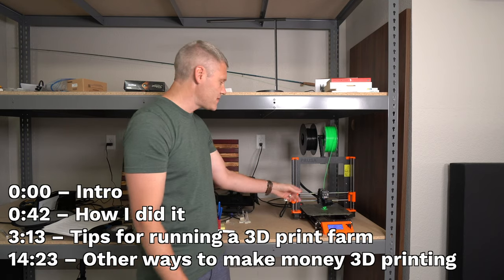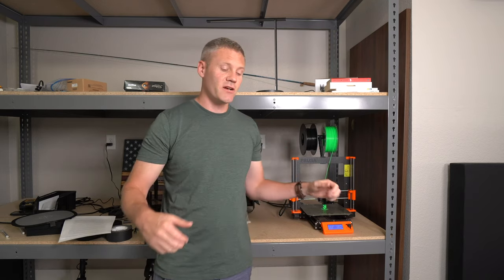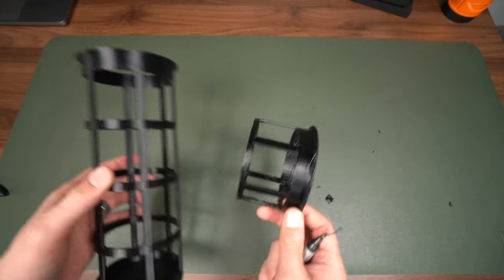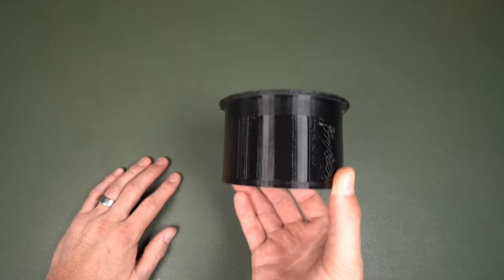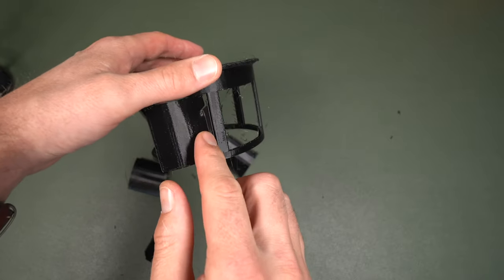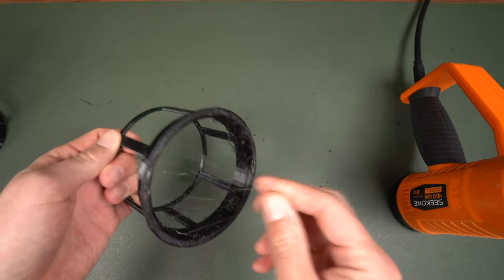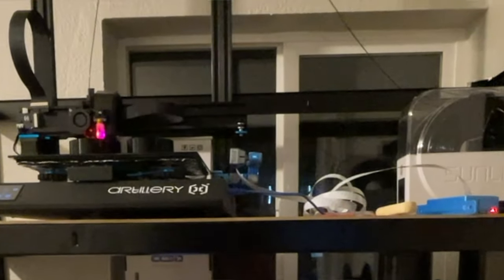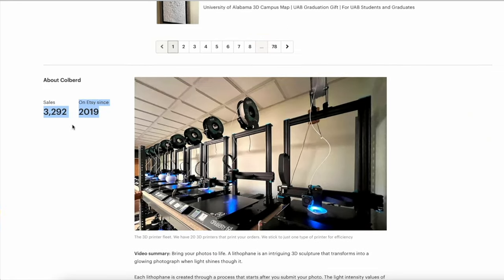Starting a 3d Print Farm? | My Experience Doing It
The exact shelves I bought on amazon were not longer available this one looks almost identical and is 2' deep which is want you need.

0:00 – Intro
0:42 – How I did it
3:13 – Tips for running a 3D print farm
14:23 – Other ways to make money 3D printing